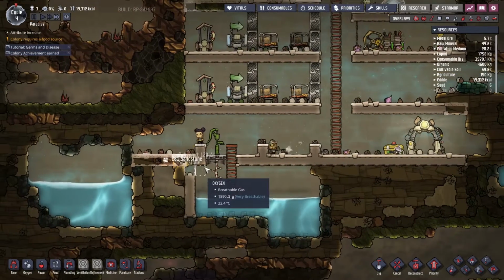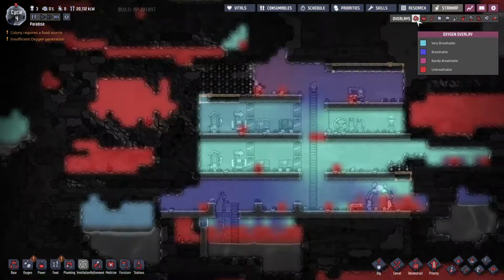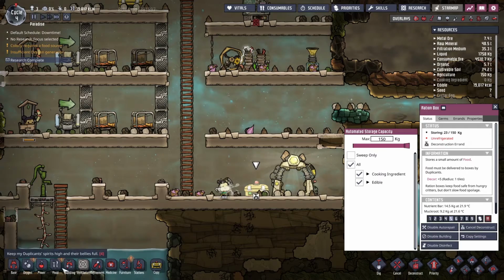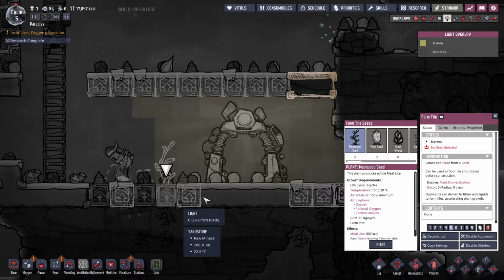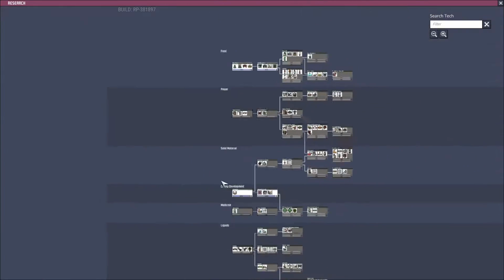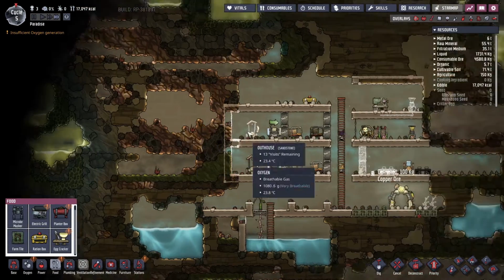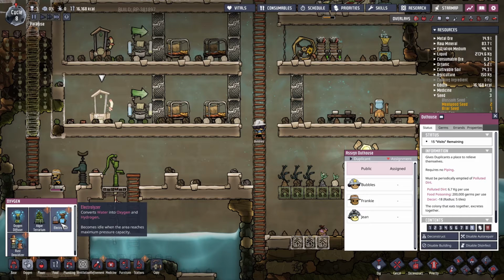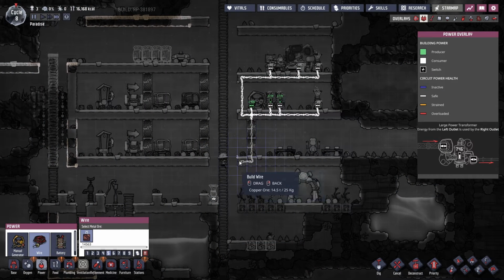Oxygen Not Included l FOOD AND WATER